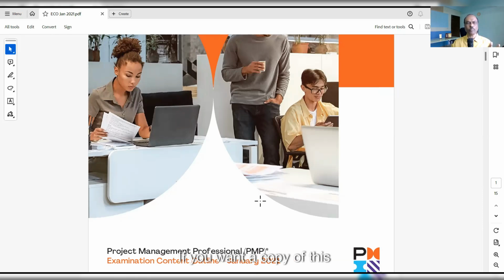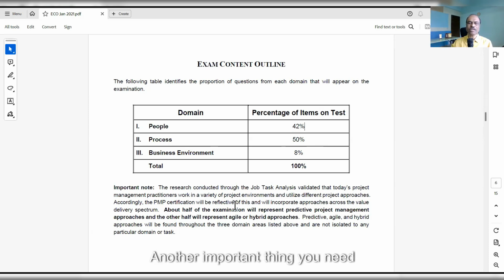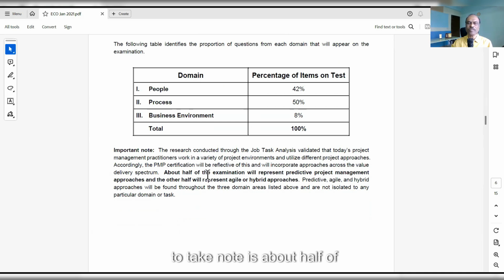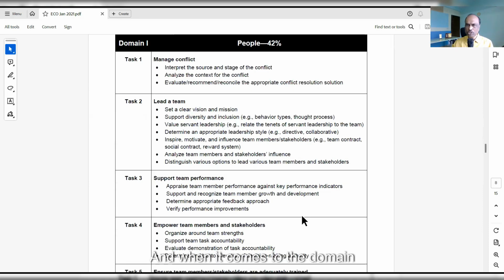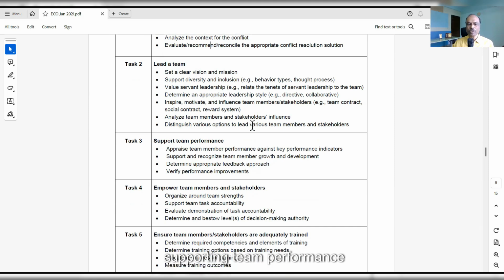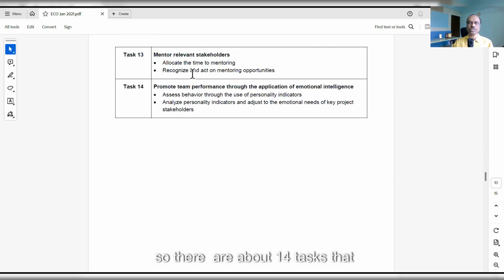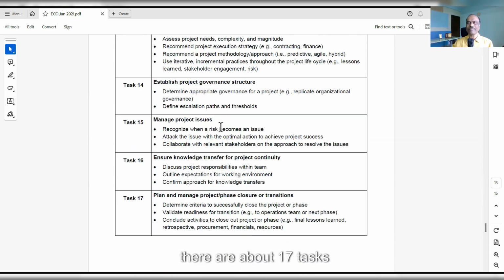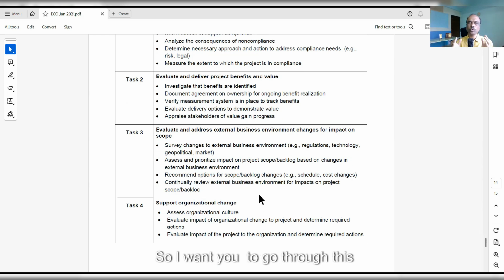PMP Exam Content Outline (ECO): The Official Blueprint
Before you open a single textbook, you must understand the PMP Exam Content Outline (ECO). The ECO is the official blueprint from PMI that defines exactly what is tested on the exam. It transitions the exam from theory to real-world project management work by organizing the syllabus into three distinct domains:

    - People (42%): Leading teams, managing conflict, and supporting virtual teams.
    - Process (50%): Methodologies (Predictive, Agile, and Hybrid) and technical management.
    - Business Environment (8%): Organizational changes, compliance, and delivering business value.

In this video, we go beyond the high-level names and look at the Tasks and Enablers that describe your daily responsibilities as a Project Manager. Mastering this structure is the secret to prioritizing your study time and passing on your first attempt.

In this video, we cover:
    ✅ What the ECO is and why it's more important than the PMBOK Guide.
    ✅ A deep dive into the 3 Domains: People, Process, and Business Environment.
    ✅ How to read Tasks and Enablers to prepare for situational questions.
    ✅ How the ECO aligns with exam trends.